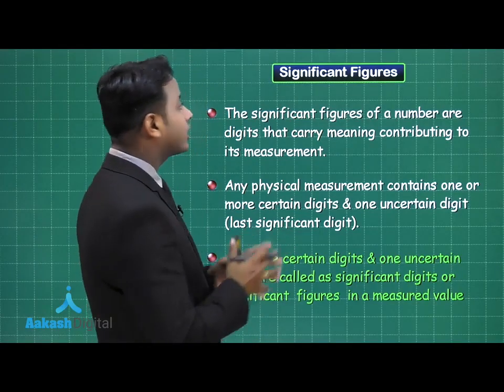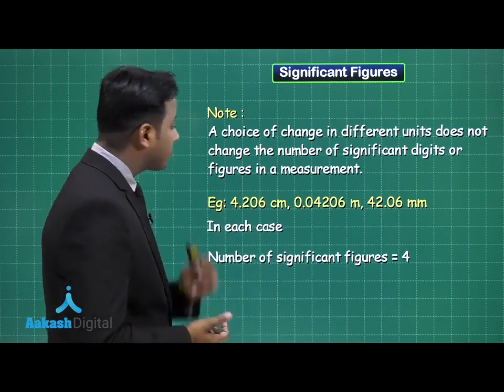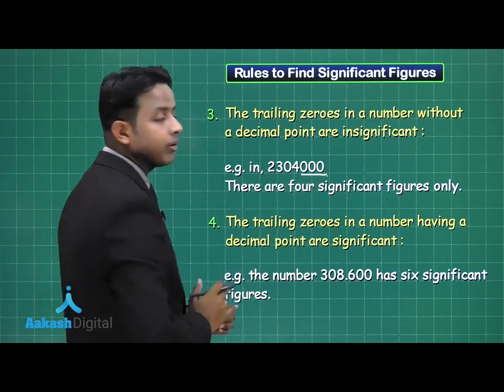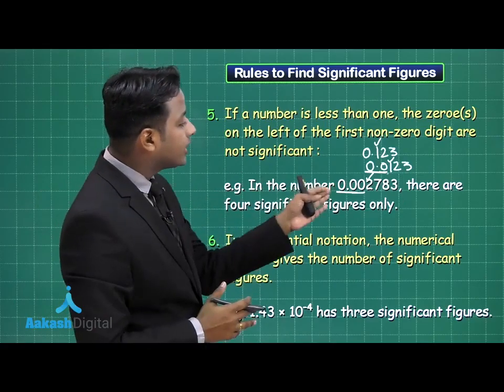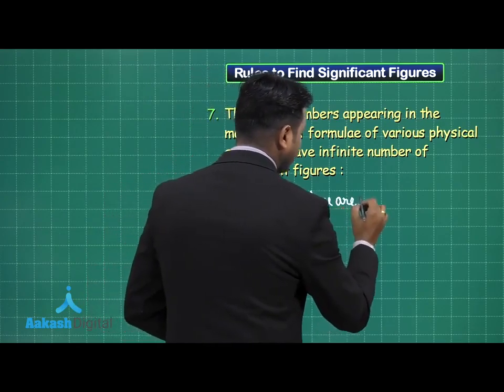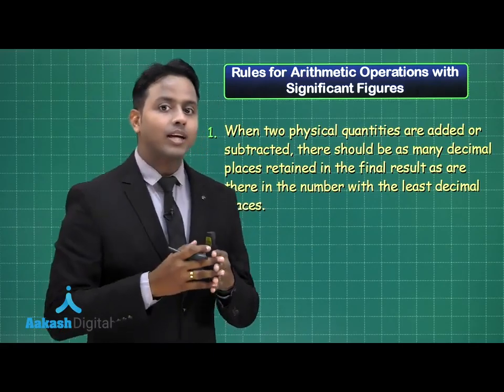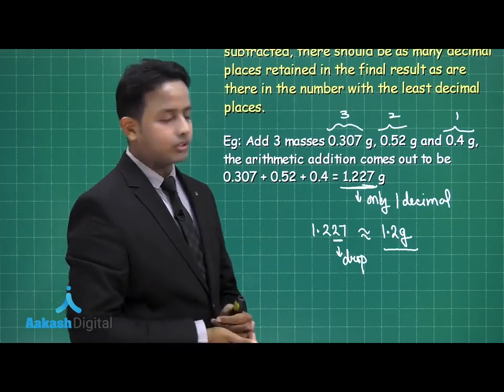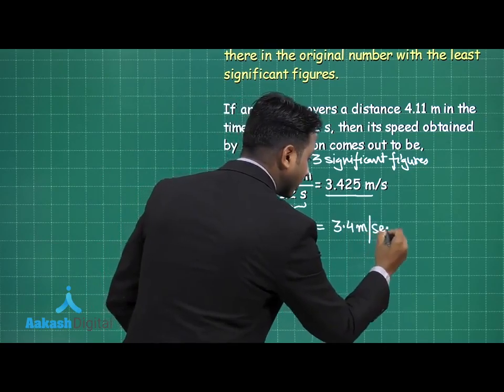Significant figures 14